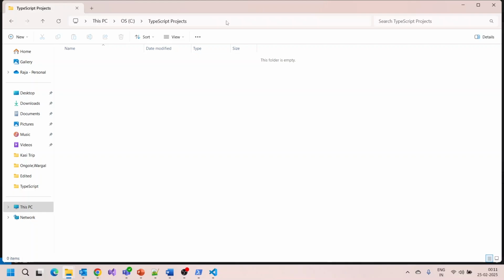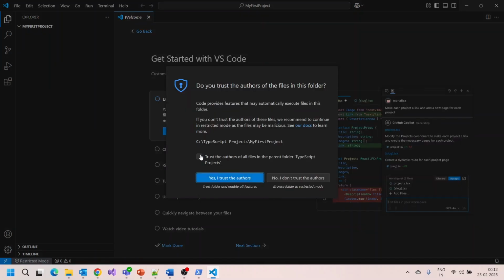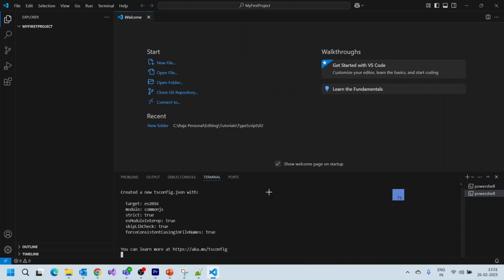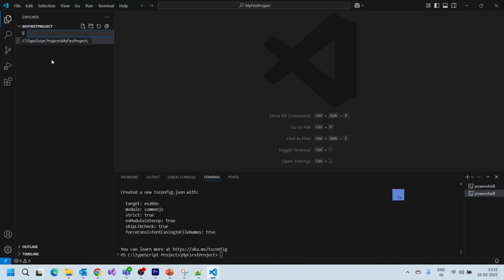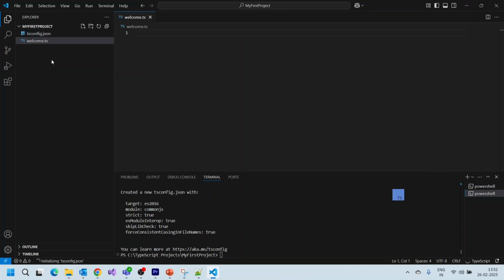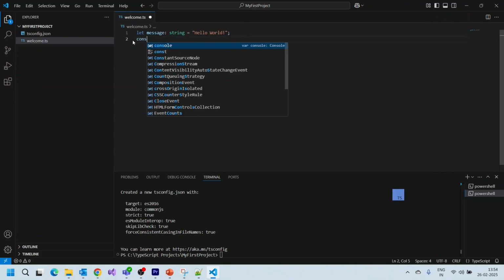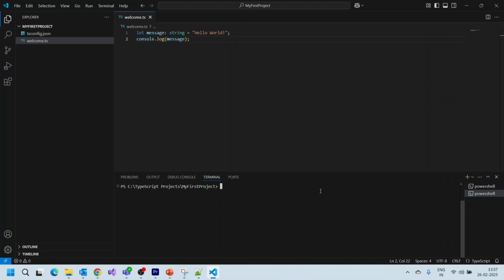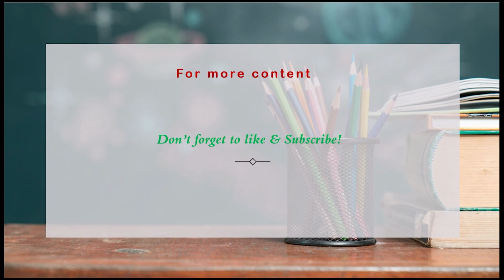05 TypeScript How to Create a TypeScript Project in VS Code (Step-by-Step for Beginners!)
💡 Want to start coding in TypeScript? Learn how to set up a new TypeScript project in VS Code from scratch! 🎯

📥 In this step-by-step guide, you’ll learn:
✅ How to create a new TypeScript project 📂
✅ How to initialize a tsconfig.json file for configurations ⚙️
✅ How to write your first TypeScript file (.ts) ✍️
✅ How to compile & run TypeScript in VS Code 🚀

🔹 Why Use TypeScript?
✔️ Adds static typing for better code quality ✅
✔️ Helps prevent bugs & improves autocompletion in VS Code 🎯
✔️ Works seamlessly with JavaScript & modern frameworks